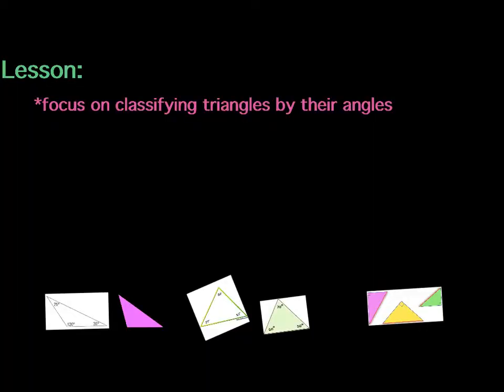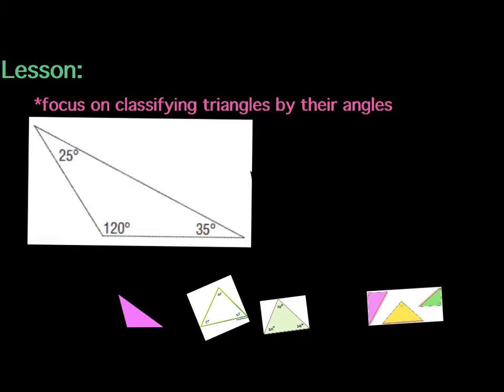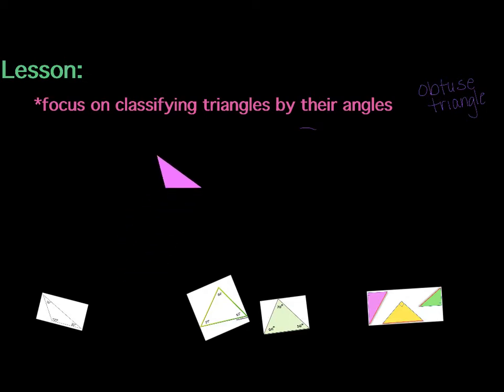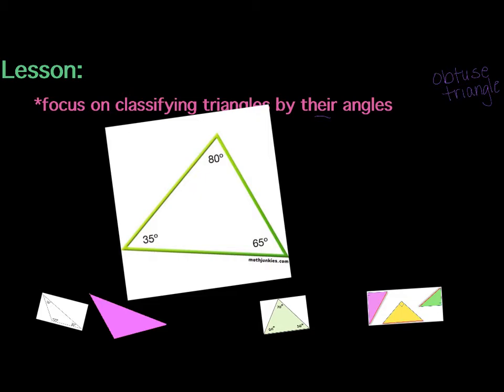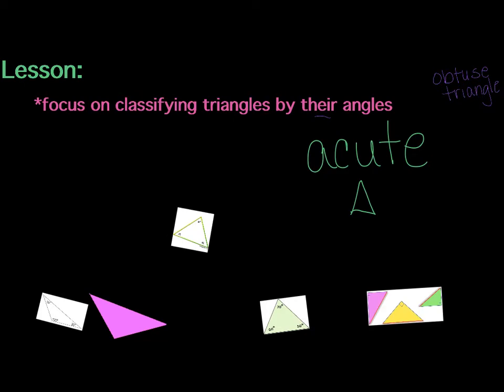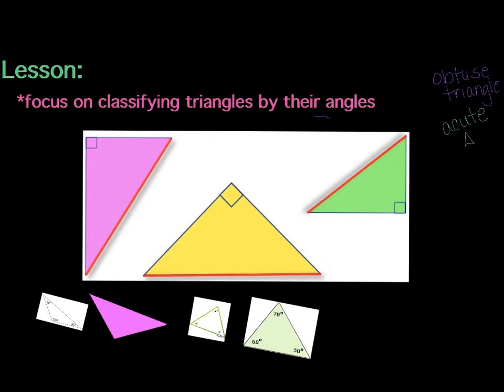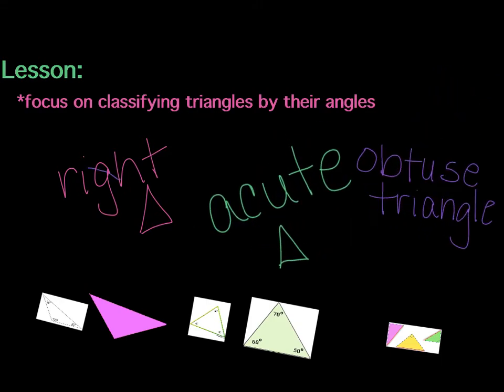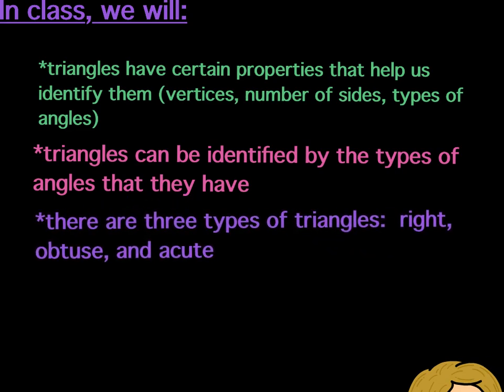L02 10 CLASSIFYING TRIANGLES v2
shows how to determine what kind of triangle you have